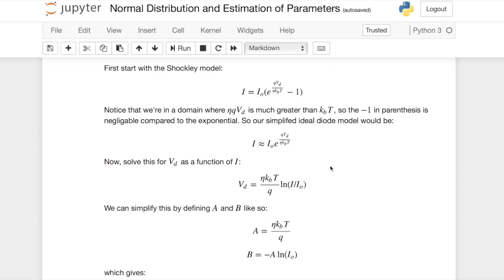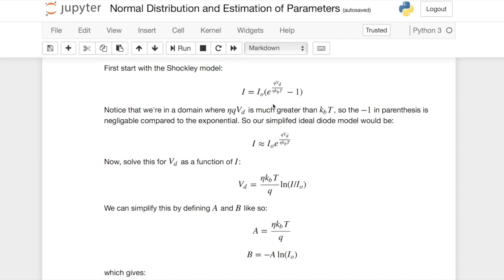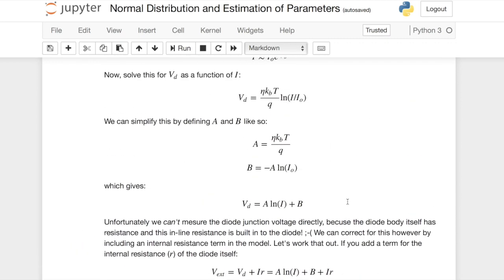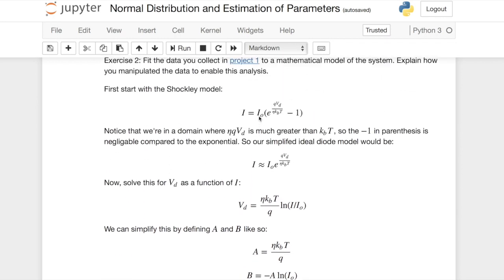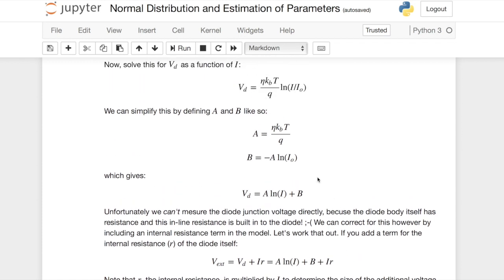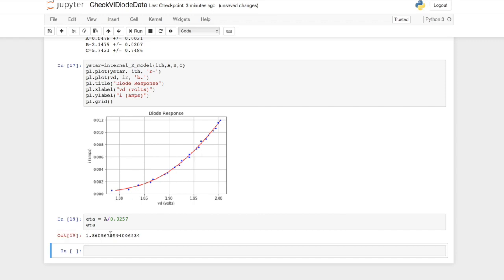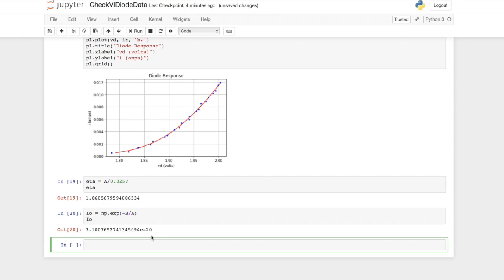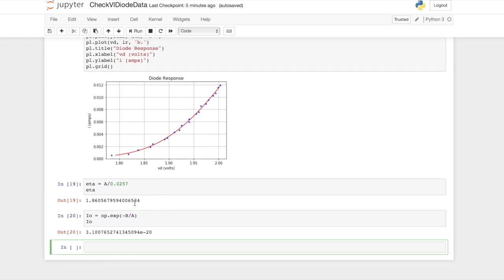Schockley Diode Fit Parameters from V-I model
How can we extract the unknown parameters from the Shockley diode model using the data we collected in the lab? Easy! Go back to the original model and see how the parameters related to the fit. Watch this to get the details.